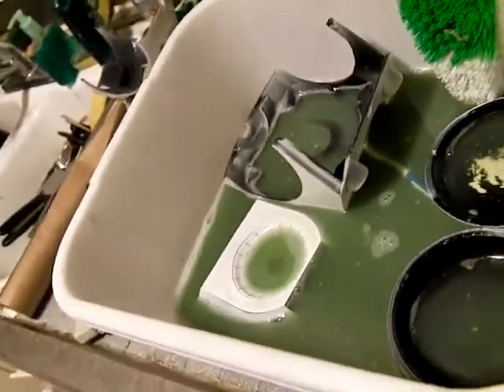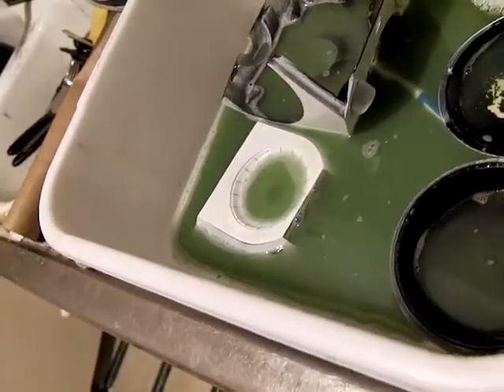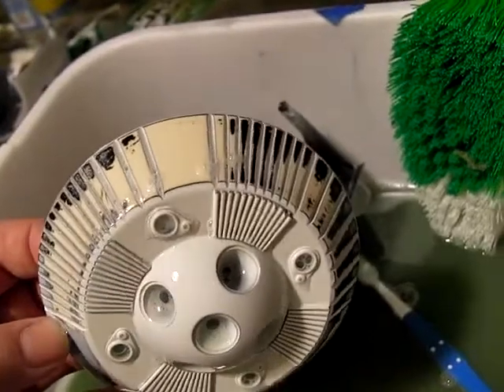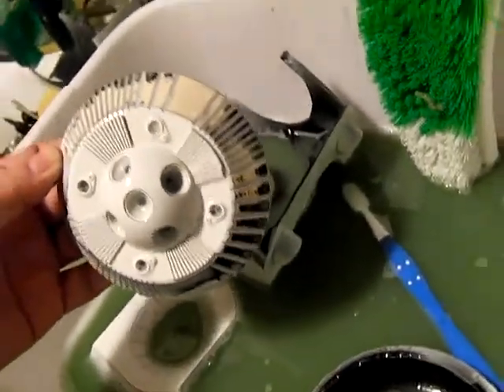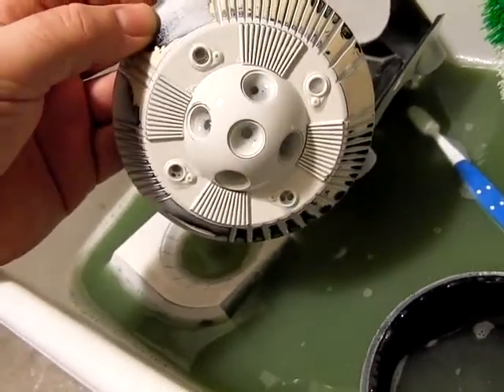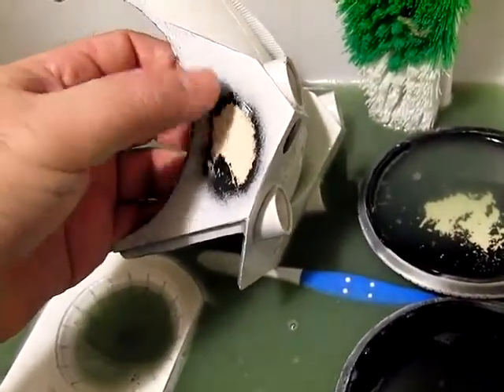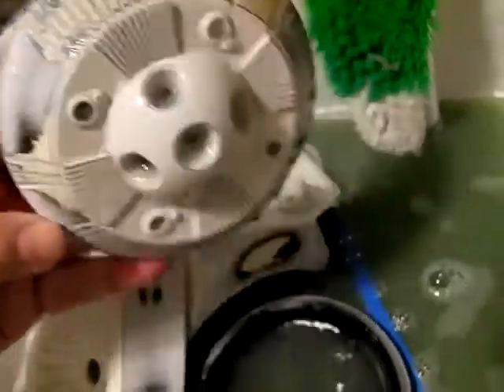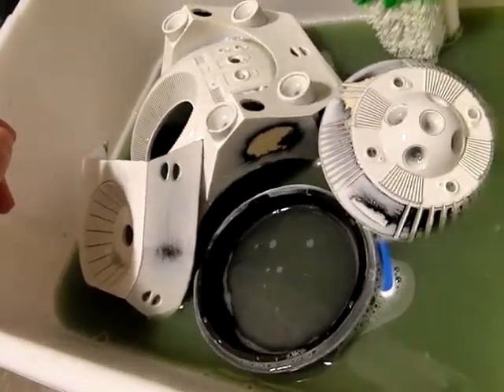Tricks: Simple Green 60hrs -Concluded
As a wise, old, green philosopher once said, "Unpaint what you have painted!"